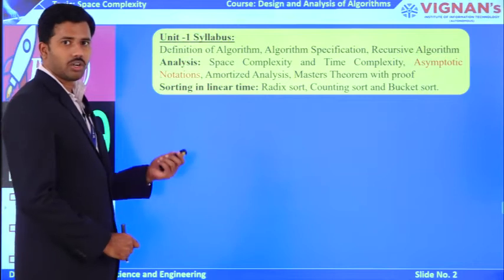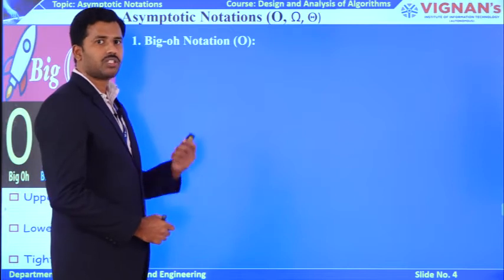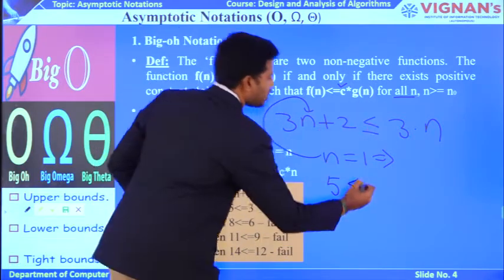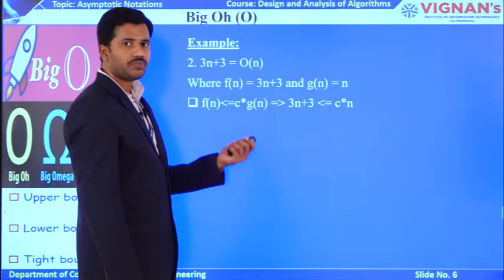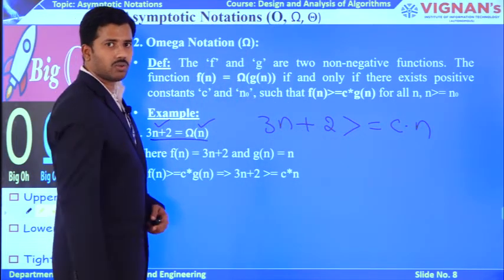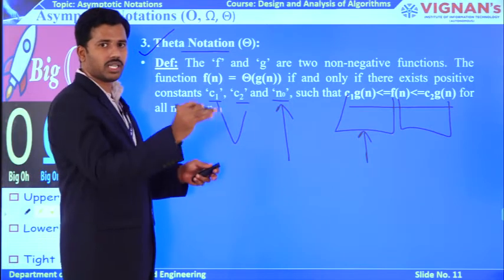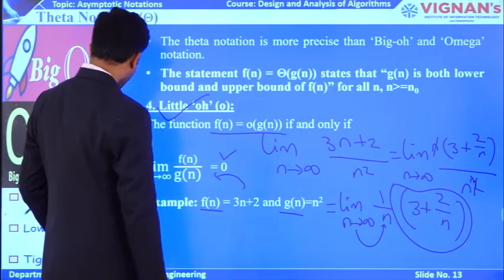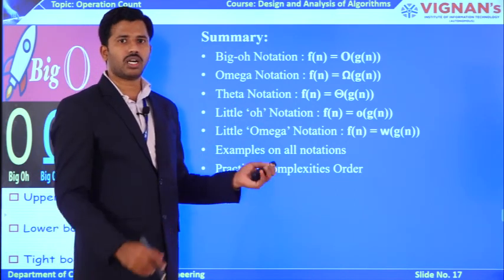DAA UNIT 1-Asymptotic Notations